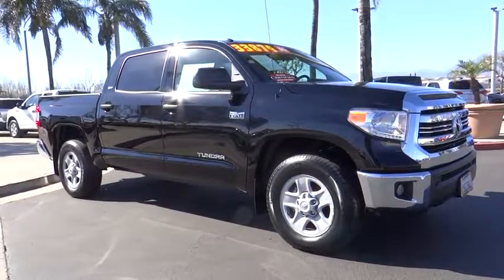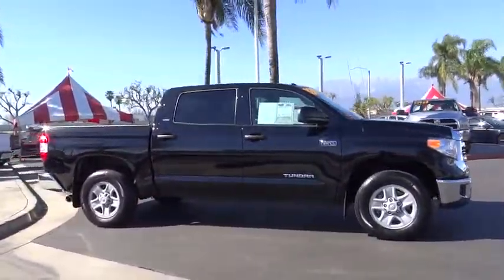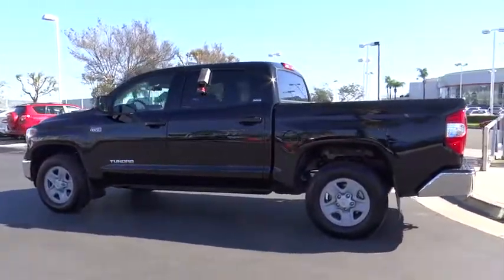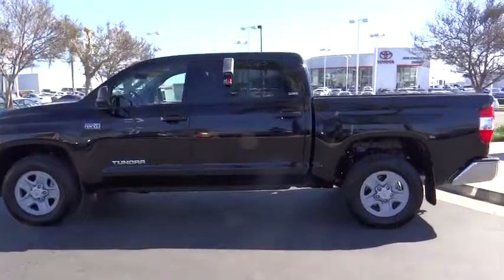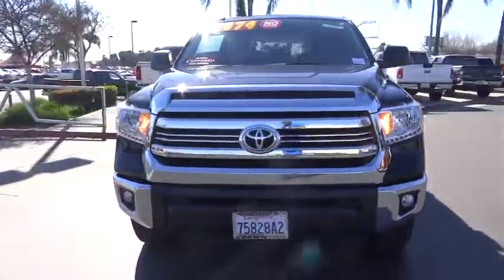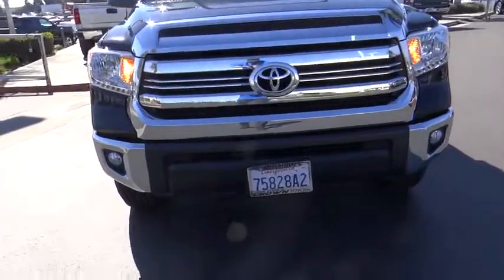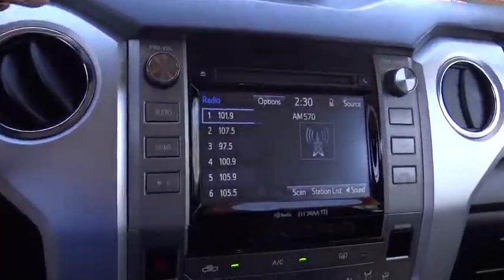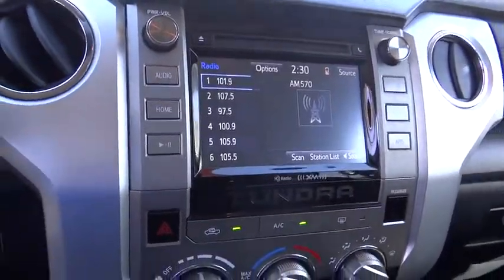2016 Toyota Tundra used, Ontario, Corona, Riverside, Chino, Upland, Fontana, CA 2074413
2016 Toyota Tundra

Crown Toyota
1201 Kettering Drive